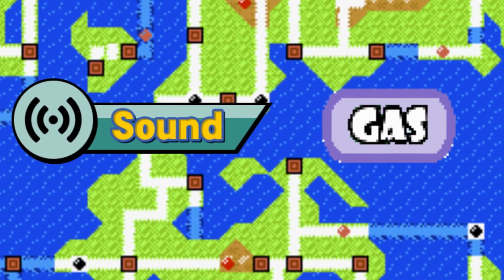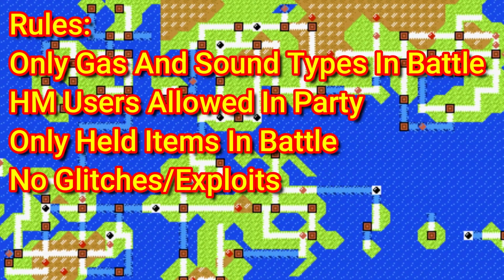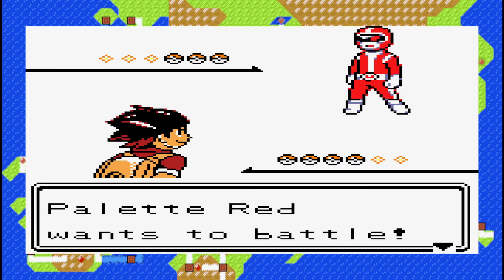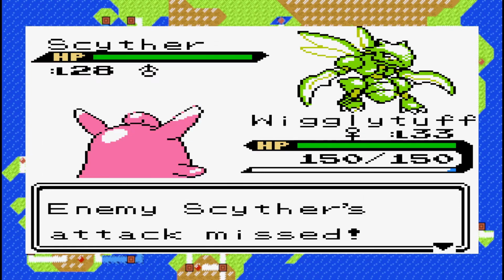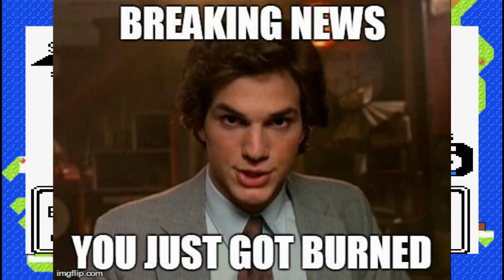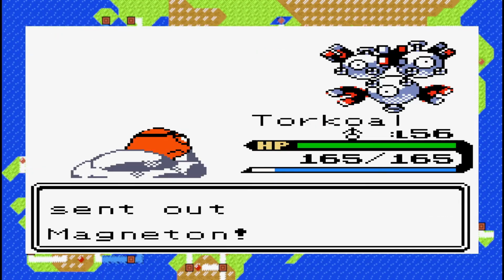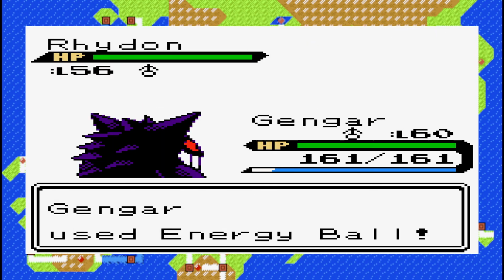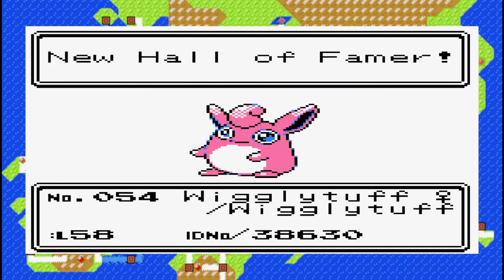Can You Beat Pokemon Prism With Only GAS And SOUND Types?! (Rom Hack, No Items)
Let's see how well these new types perform in this beautiful rom hack!